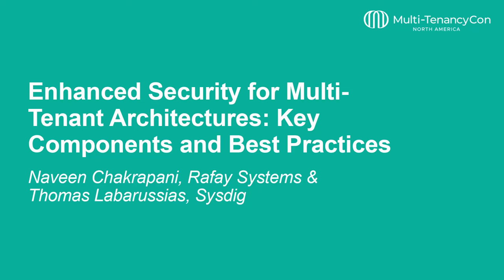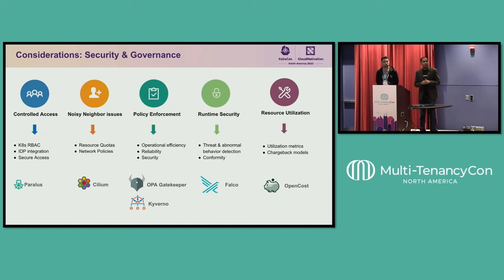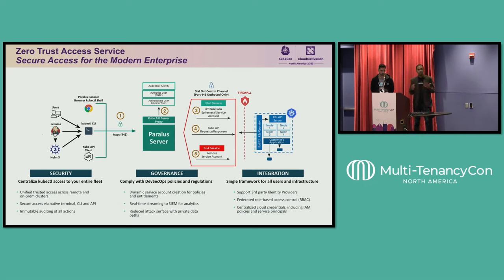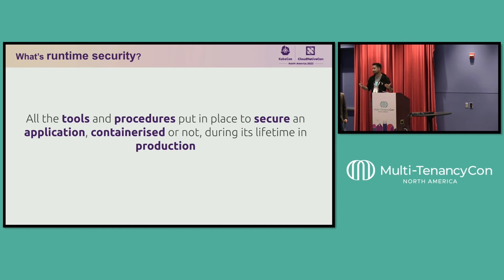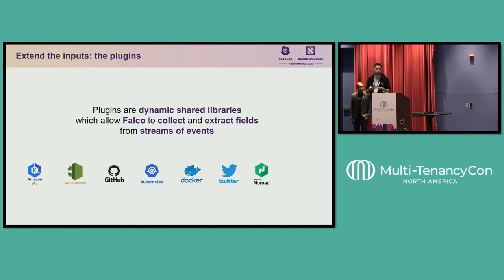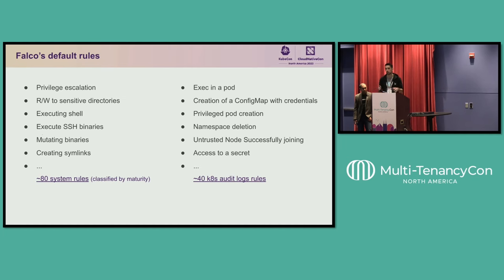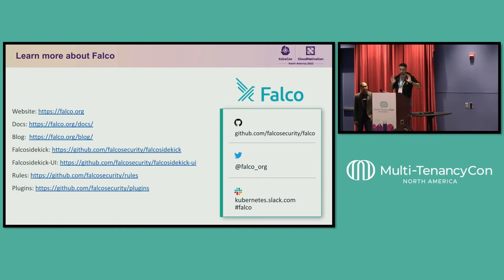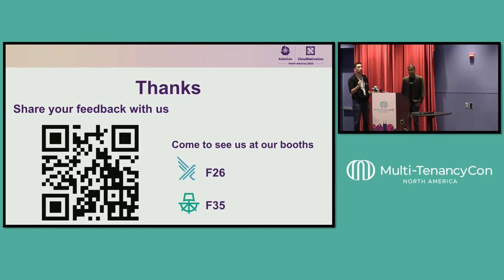Enhanced Security for Multi-Tenant Architectures: Key Comp... Naveen Chakrapani & Thomas Labarussias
Enhanced Security for Multi-Tenant Architectures: Key Components and Best Practices - Naveen Chakrapani, Rafay Systems & Thomas Labarussias, Sysdig

As Kubernetes becomes the backbone of modern infrastructure, securing multi-tenant clusters becomes a top priority for platform engineering teams. In this talk, we will delve into the realm of Zero-Trust architecture, exploring how it can bolster security measures and mitigate lateral surface attack risks within multi-tenant environments. We'll showcase best practices and practical guidance for implementing a robust Zero-Trust model, including access control through Paralus, network policy-based isolation, and runtime security mechanisms through Falco. Join us to gain valuable insights, real-life examples, and step-by-step strategies to fortify your multi-tenant Kubernetes clusters against potential threats and breaches. Let's elevate the security standards of our clusters together and foster a safer cloud-native ecosystem.